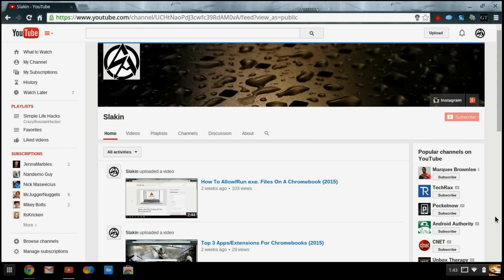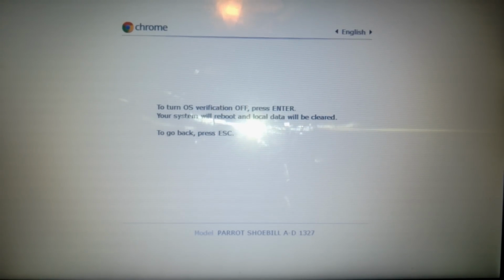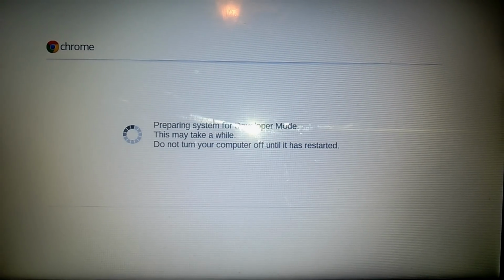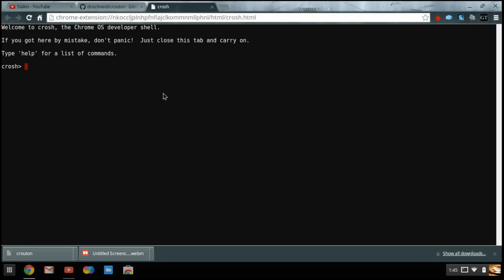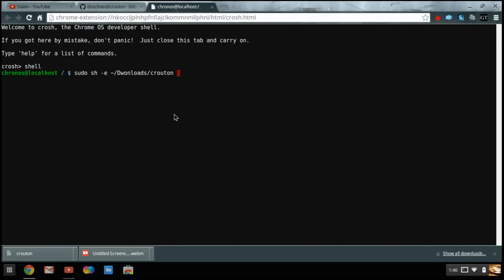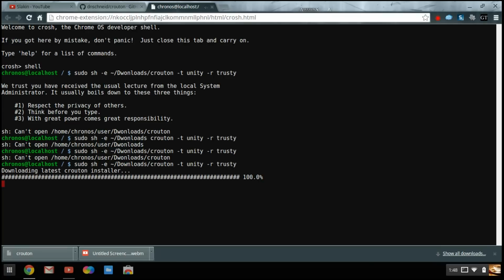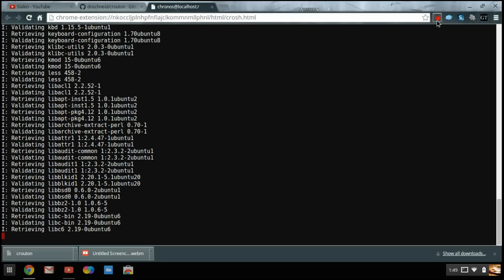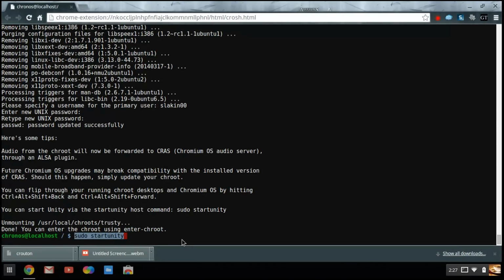How to Install Ubuntu On A Chromebook (2015 Step-By-Step) 14.04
This is the easiest way to install ubuntu, Look no further
Command List:
shell
sudo sh -e ~/Downloads/crouton -t unity -r trusty
sudo startunity
Sub Command List:
sudo sh -e ~/Downloads/crouton -t list
sudo sh -e ~/Downloads/crouton -r list